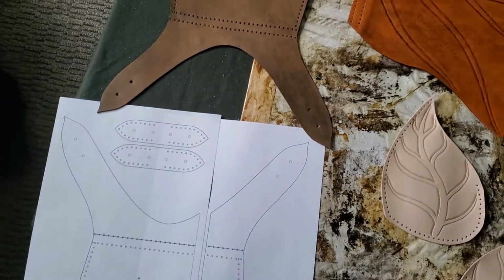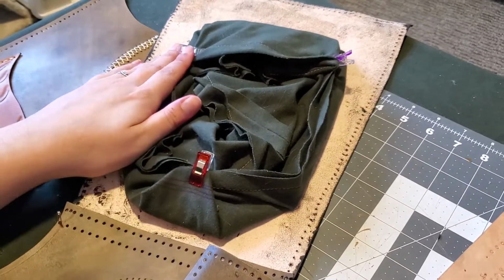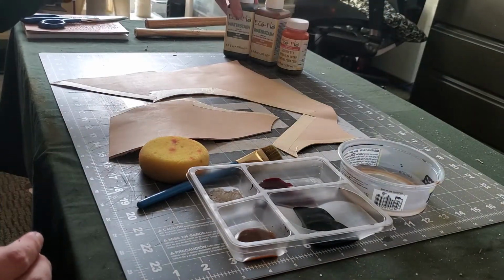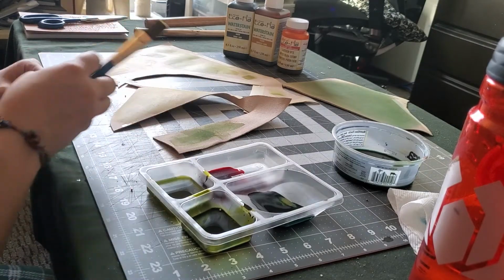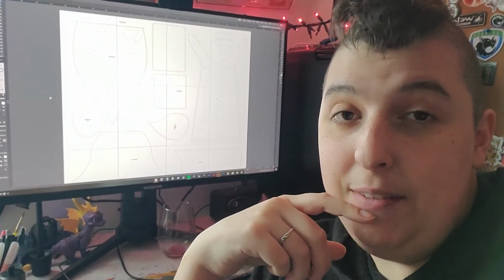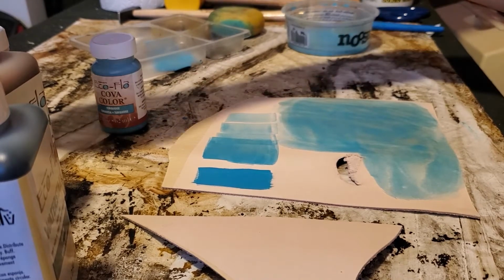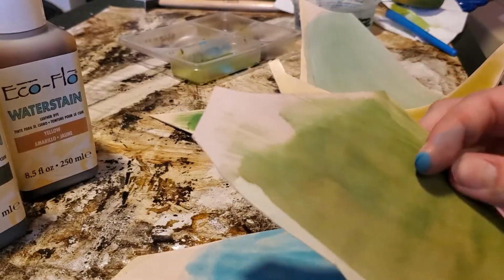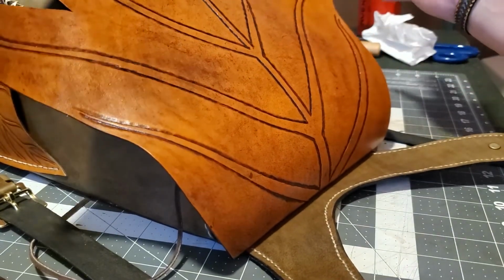Redbird Vlog 02/5/2021 - Prototypes, Cat Supervisor, & Dye Tests!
Hello friends!

Bit of a long vlog this week - I had lots to do! Come hang out while I discover the importance of prototypes, say hello to my cats, and try out a bunch of different dyes and mixing methods for the leaf pack! PLUS a leafpack sneak peek!